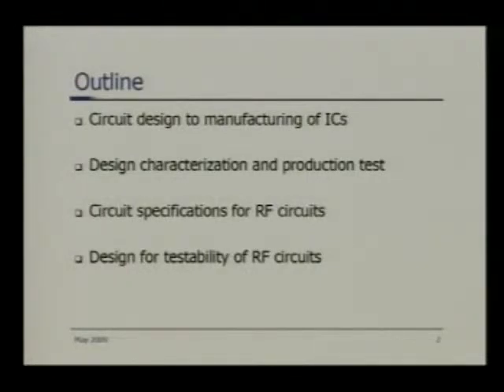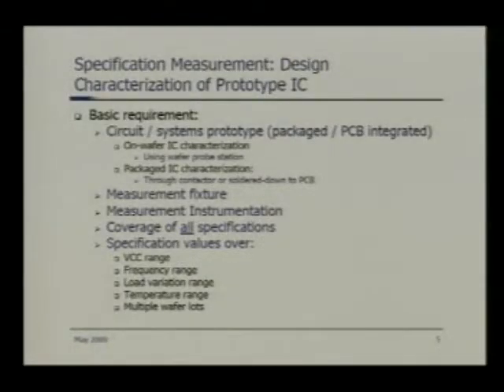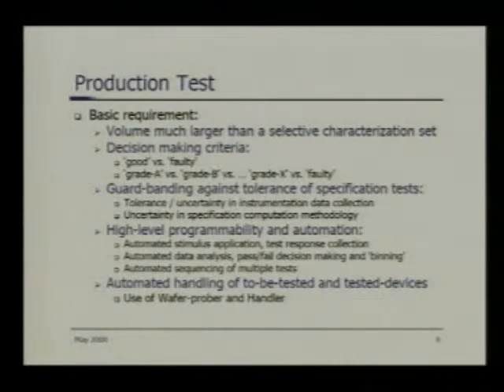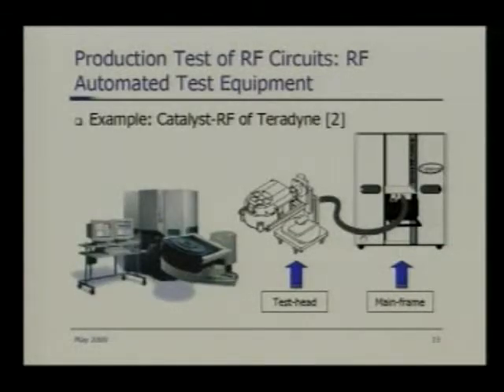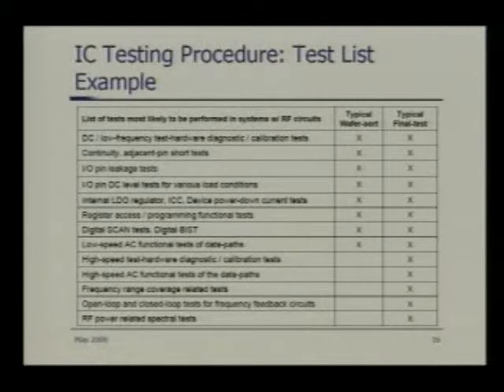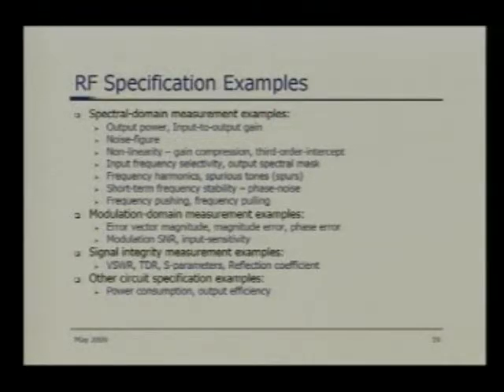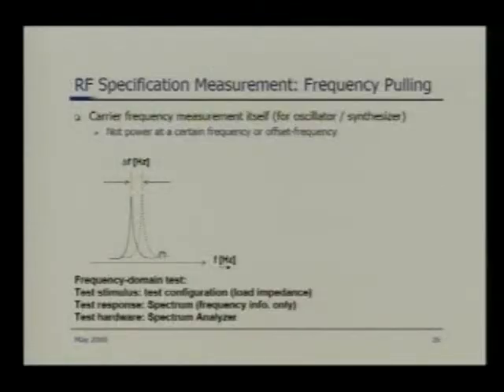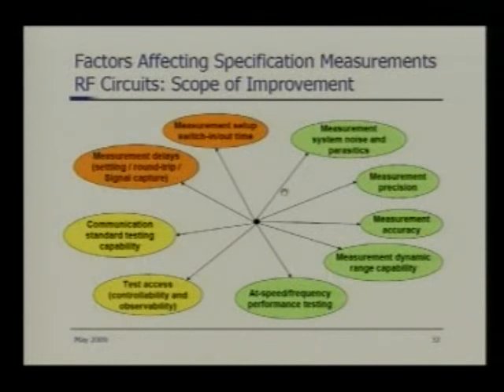Lec 14 introduction to RFIC testability